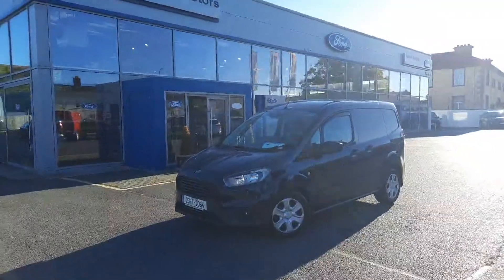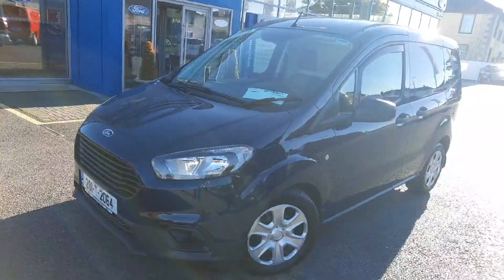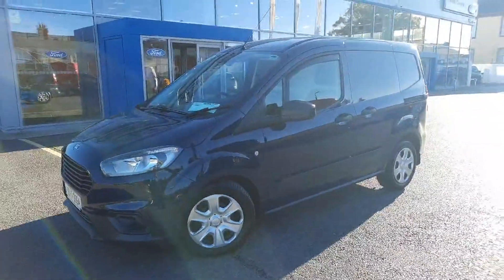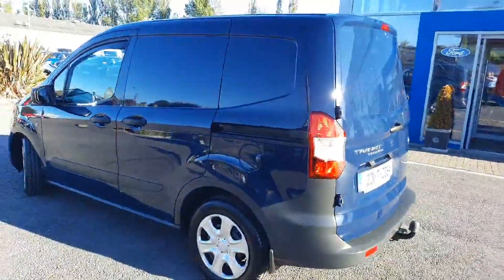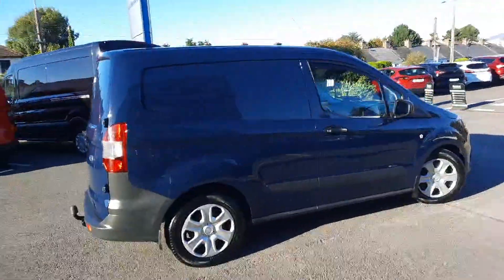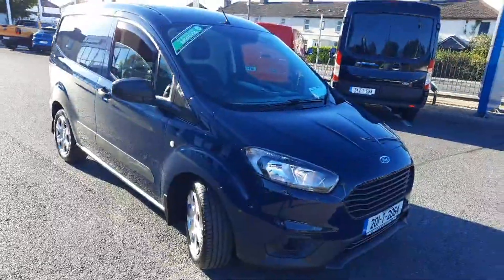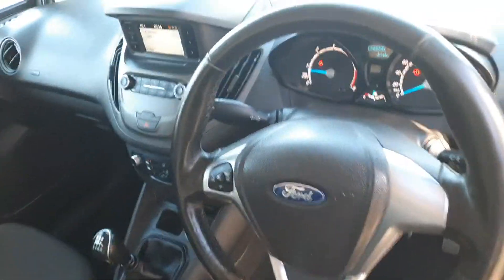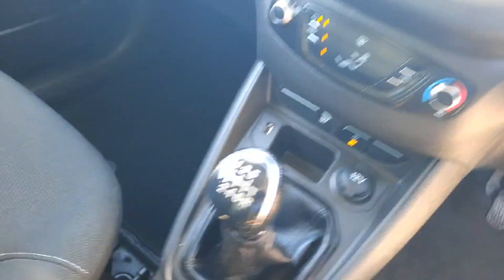201T2064 - 2020 Ford Courier 1.5TDCi Trend 95PS Side Loading Door T.Bar Re...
This video was uploaded by barloclon on 17 Sep 2024. Please contact sales for more details